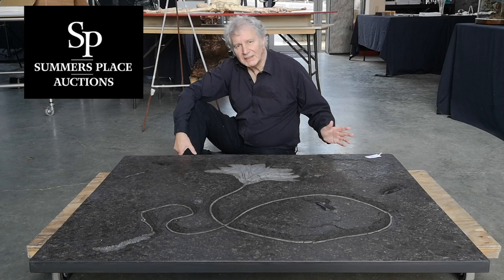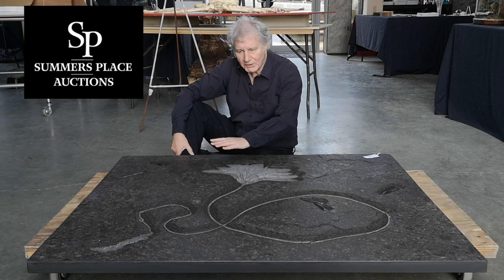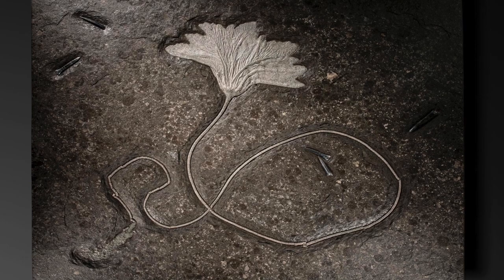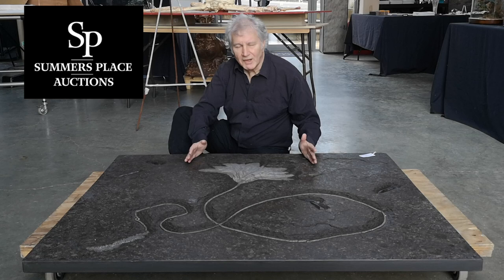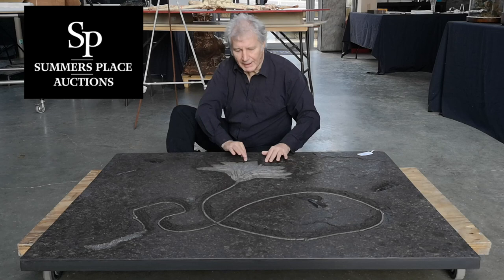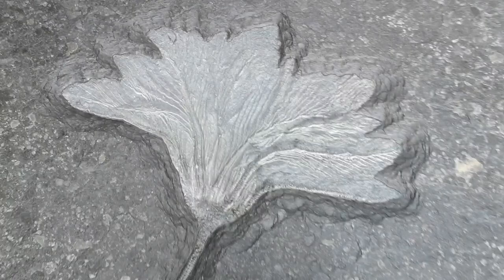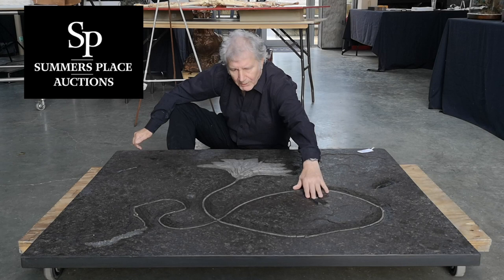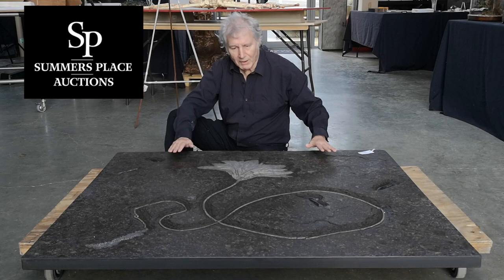Curator and author Errol Fuller discusses a Crinoid plaque from the 24th Nov 2020 auction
Author and leading specialist Errol Fuller talks about the crinoid plaque featured in the 24th November Evolution Auction at Summers Place Auctions.

A Crinoid plaque (Pentacrinus subangularis)
Holzmaden, Germany,
Jurassic
105cm by 132cm
£25,000-40,000

24th November, 2020 Evolution Auction
The Jurassic deposits at Holzmaden in southern Germany have long been known for the exceptional preservation of its fossils. Among the most soughtafter are the perfectly detailed examples of crinoids - creatures that are sometimes called sea lilies. Not only are these wonderfully preserved and detailed fossils, they also sometimes make the most
spectacularly decorative shapes. The present example perfectly illustrates this. However, such fossils are not actually found with their magic exposed.
Although the form is perfectly natural and has not been tampered with, it takes hours and hours of expert preparation to reveal the magical beauty.
Layer after layer of rock must be drilled away before the shape that has been hidden in the rock for millions of years is laid bare and revealed in all its splendour.
During this whole process there is little room for error and it requires enormous skill and a great deal of patience. The decorative beauty of this particularly wonderful example is
enhanced by the presence of two belemnites which were fossilized along with
the crinoid.